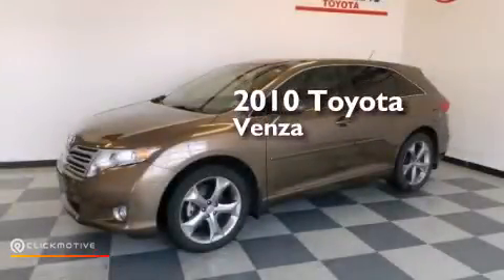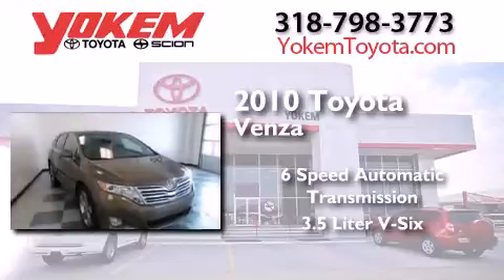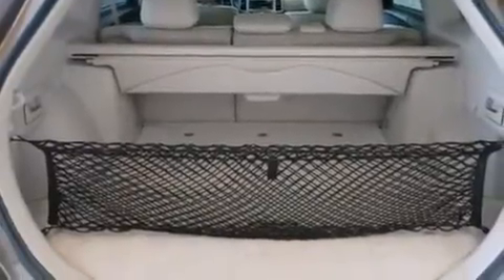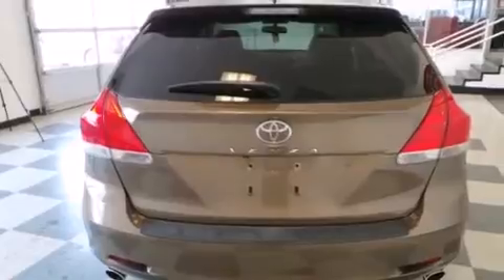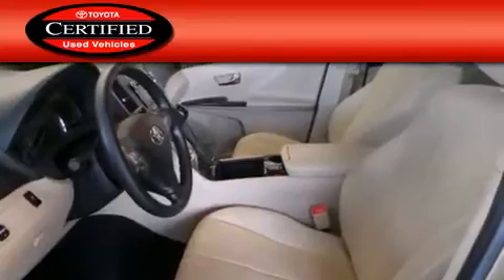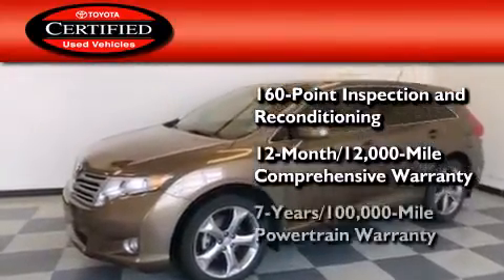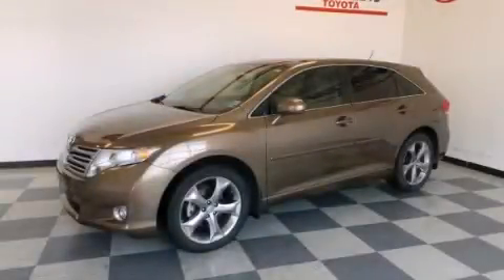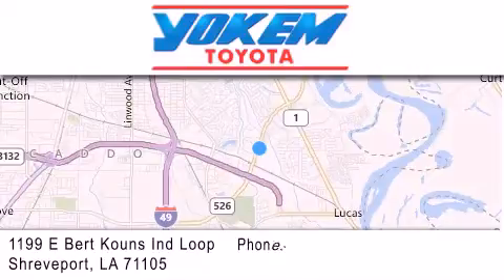2010 Toyota Venza Certified Shreveport LA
We have been honored to serve the Shreveport LA area , we promise that your experience at our dealership will exceed your expectations ! Year : 2010 Make : Toyota Model : Venza Engine : Gas V6 3.5L/211 Trans . : Automatic Exterior : Golden Umber Mica Miles : 50,887 Stock : 70595A Yokem Toyota 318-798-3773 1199 E. Bert Kouns Shreveport , LA 71105